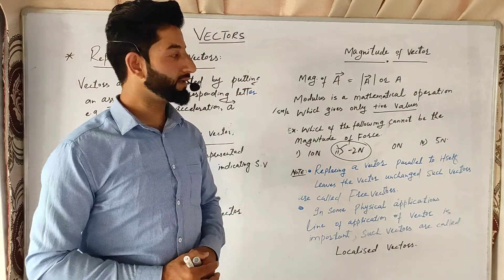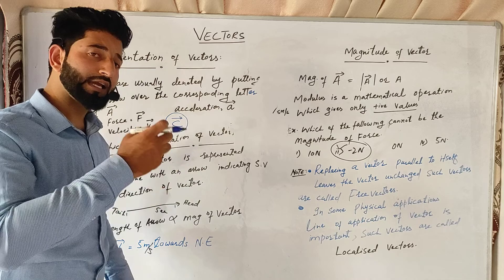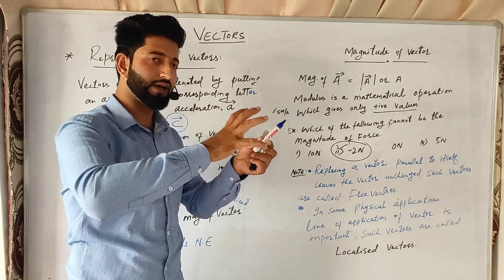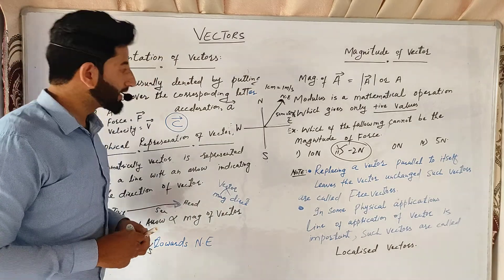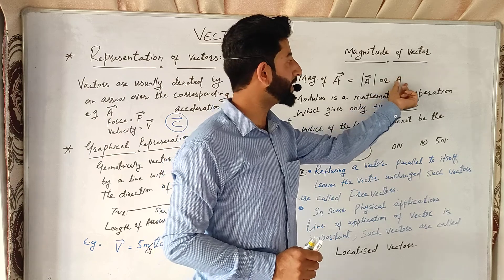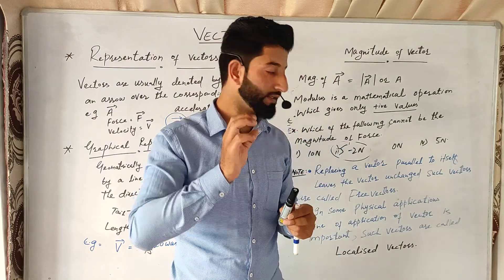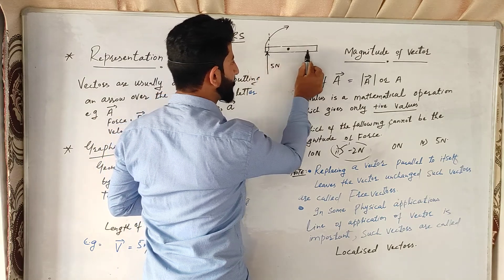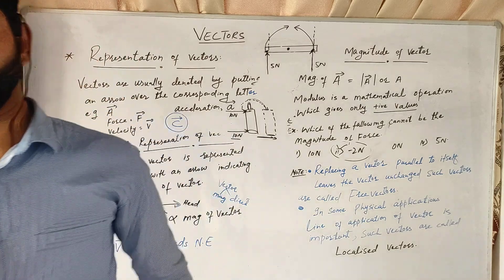class 11th-Vectors 02-Representation of vectors -parallel shifting of vectors.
if you have any doubt ask me in comment section.
Happy learning!